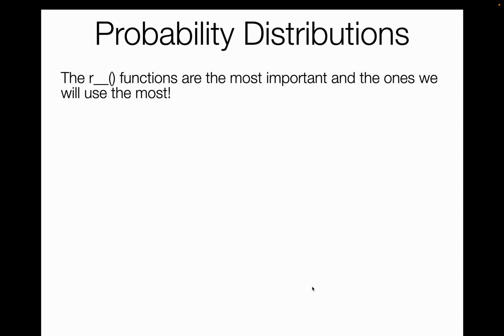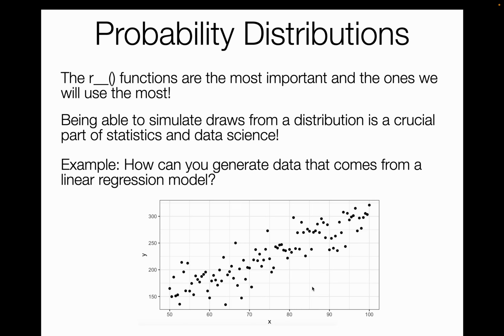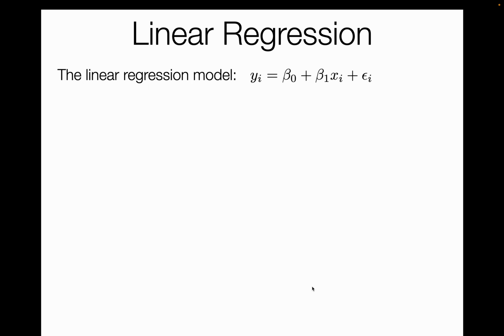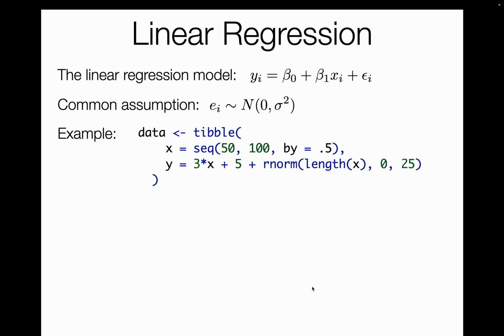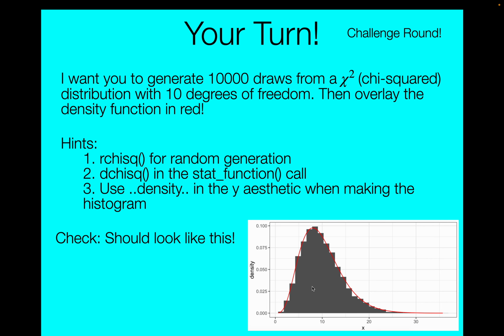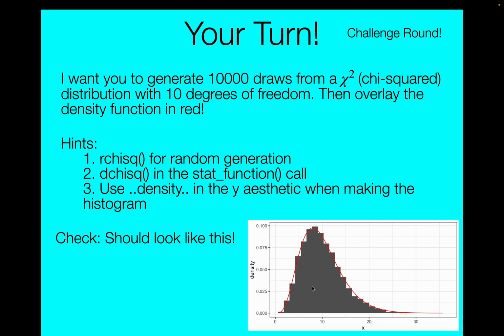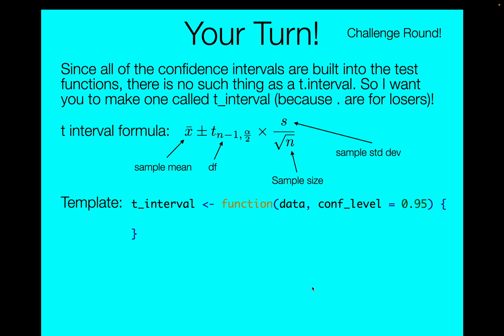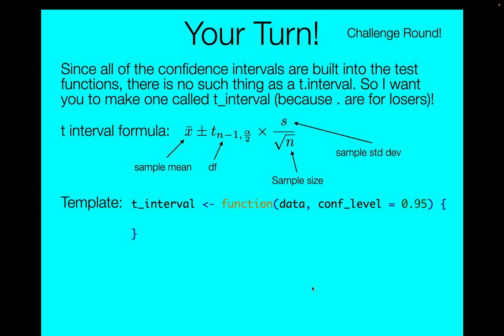Stats Primer 3